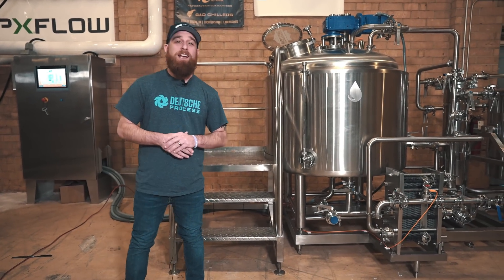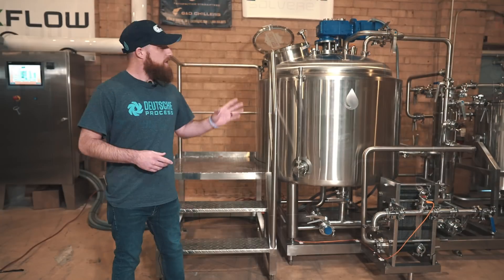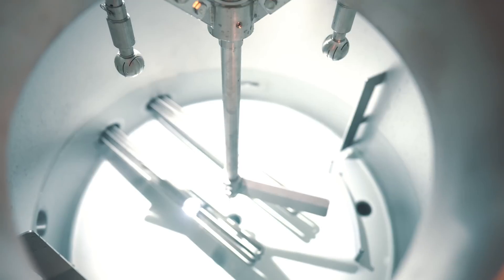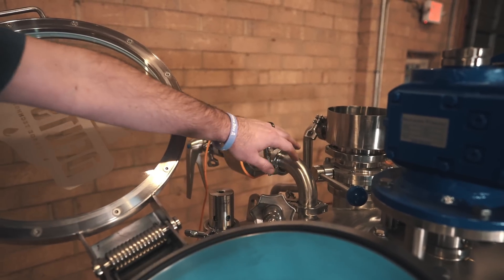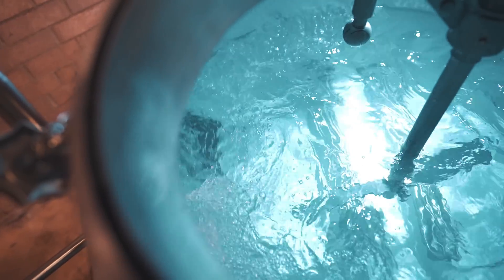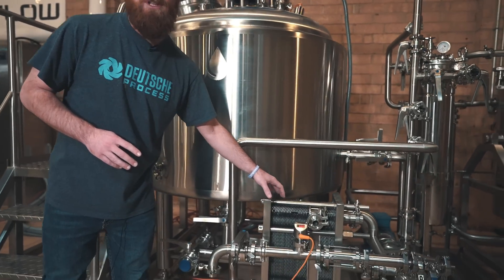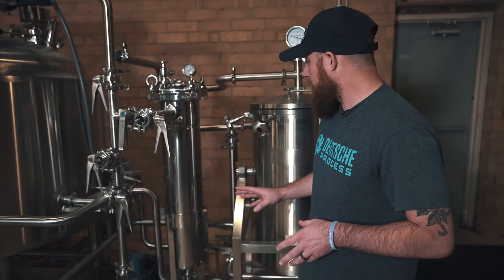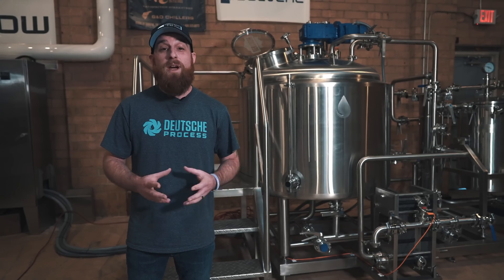Infused Beverage/Seltzer System | Deutsche | Charlotte, NC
The craft beverage industry is growing with new product categories, such as hard seltzer, kombucha, and cold brew coffee.

Our brand new Seltzer and Infused Beverage System boasts a combination vessel for introduction of water and your ingredient bases. Heating is no issue with 3 available configurations that include steam, electric, and indirect fire. The filter canister is the next step in the process that removes any unwanted particulate in pre or post infusion. An oversized, dual-stage heat exchanger comes standard on all systems for expedited cooling. The infusing occurs in a sanitary pressure rated vessel with a v-wire removable basket which holds your addition in a contained vessel to prevent oxidation. Completely “closed” purgeable system to prevent oxidation while keeping all processes contained. Industry leading SIEMENS control platform for intelligent and user friendly control of all heating, pump, and motor function.

Deutsche Beverage Technology is a custom-design brewery equipment manufacturer and supplier based in Charlotte, NC. We see every project as a unique opportunity to problem-solve and build long lasting relationships. Training, troubleshooting and follow-ups are just a part of the package. We want to be the ones you call in a bind—or to share a pint.

We combine state-of-the-art technology with detailed craftsmanship to provide the industry’s highest-quality brewing systems, as well as top notch customer service and planning support. Our expertise on a wide variety of beverage process equipment can save you time and money upgrading your brewing operation or starting up a new operation. Each piece of our equipment is constructed using the most technologically advanced processes the industry has to offer, and high quality materials to match (such as 304 stainless steel.)

Deutsche Beverage Systems has a wide variety of sizes, styles and designs for your brewhouse.  From brewing to kegging equipment, we offer high quality German designs for conventional equipment sizes, as well as the ability to engineer and custom fabricate almost anything to fit your facilities needs and goals. Our multiple patents on our products will ensure that you have the most technologically advanced equipment on the market that will hold up to the rigors of use for decades to come.